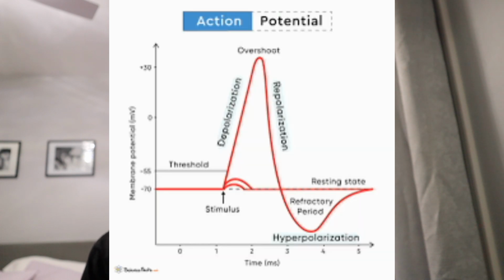Action Potentials & Voltage Gated Channels !!